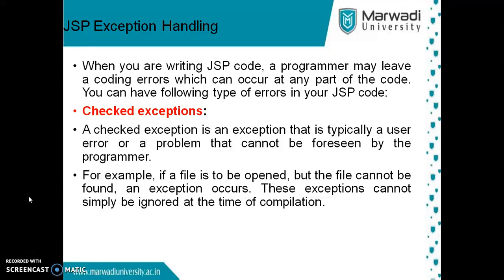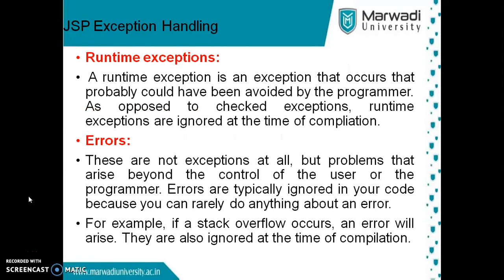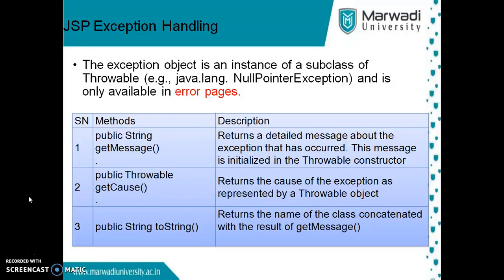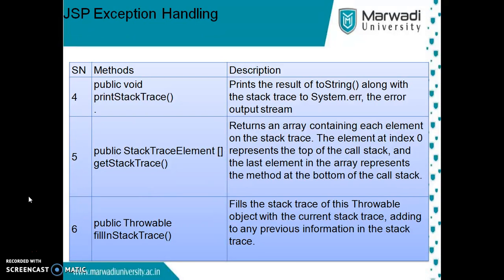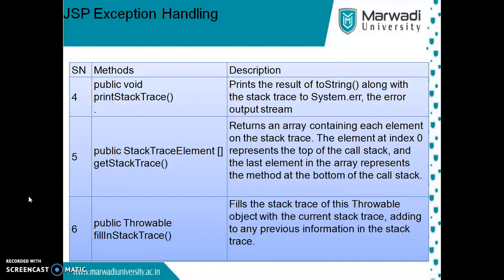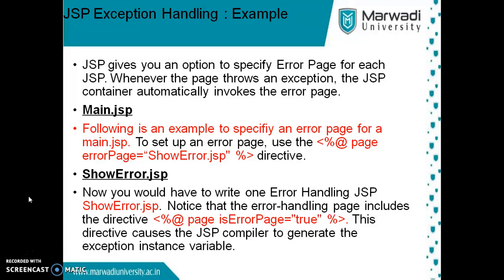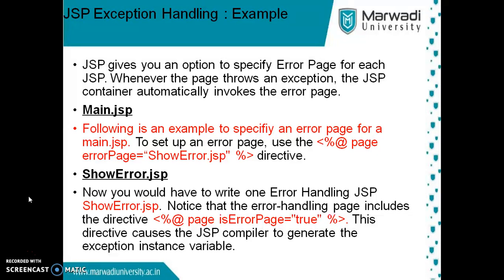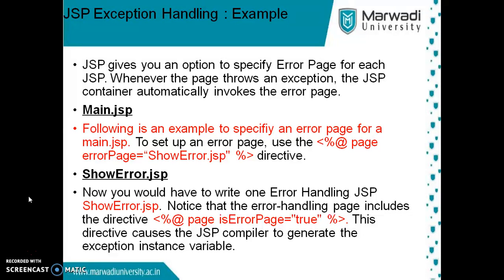11 JSP Exception Handling